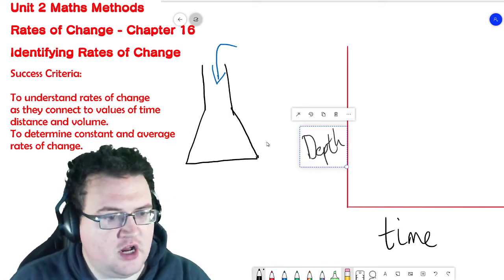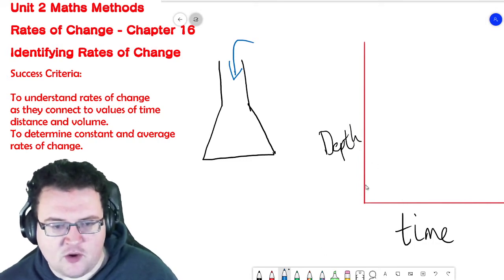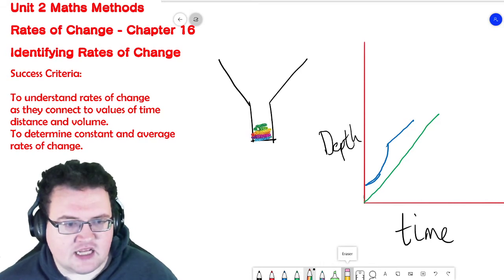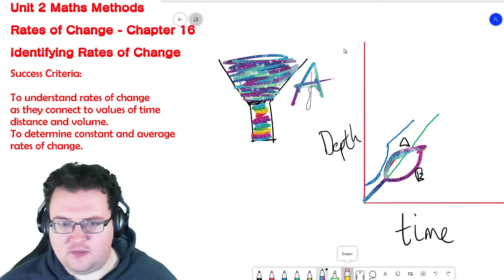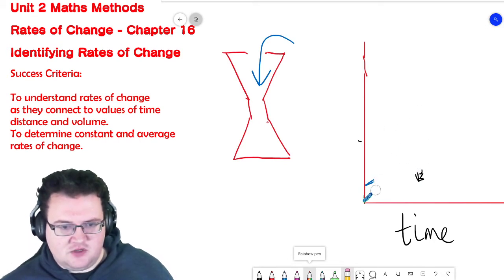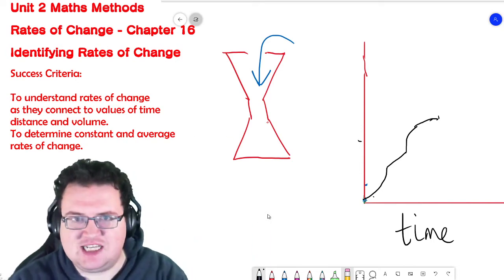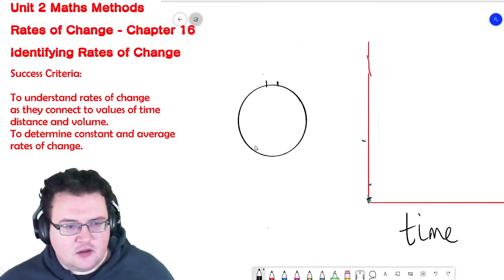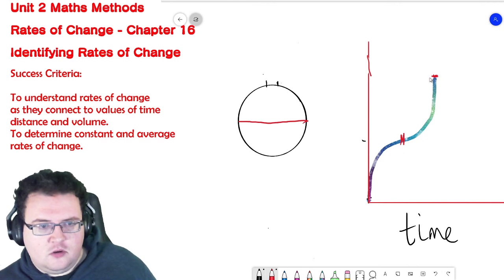Unit 2 Maths Methods - Rates of Change - Identifying Rates of Change